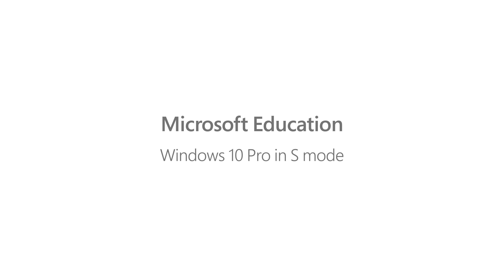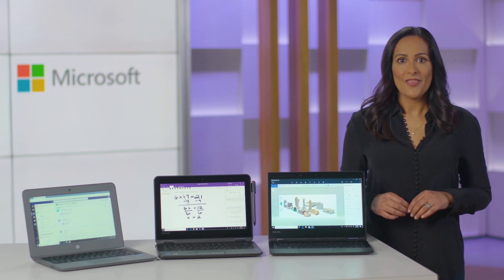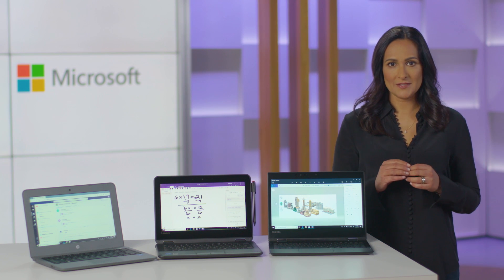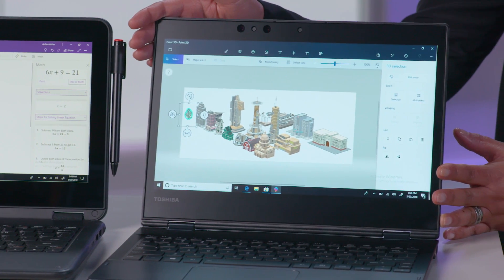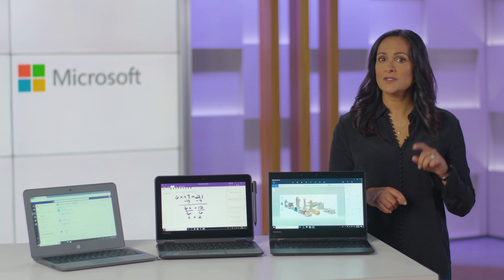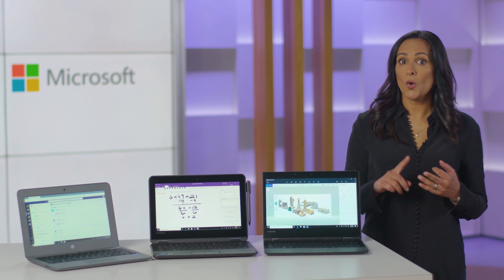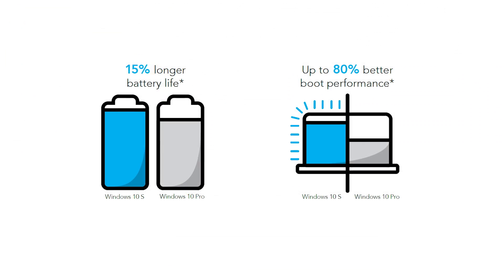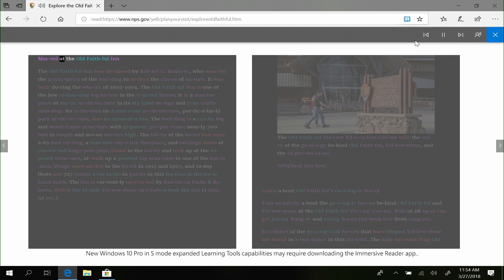Microsoft Education: Windows 10 in S Mode Overview (DA)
Windows 10 Pro in S mode is an enhanced mode of Windows 10 Pro that’s streamlined for security and superior performance. Walk through the important features in Windows 10 in S mode, who it’s for, and why it’s perfect for schools.